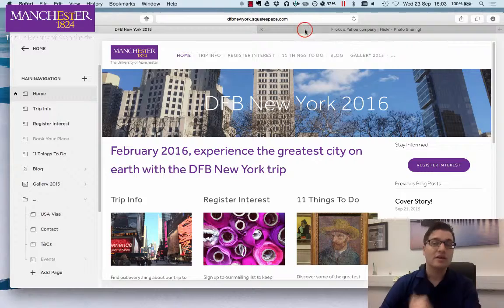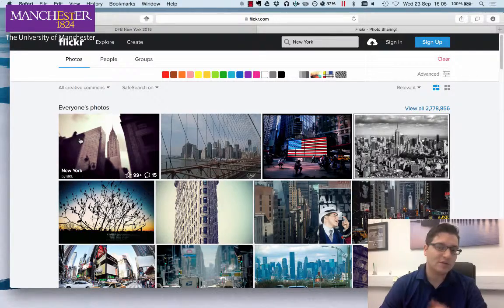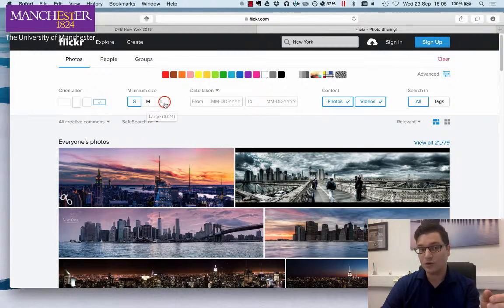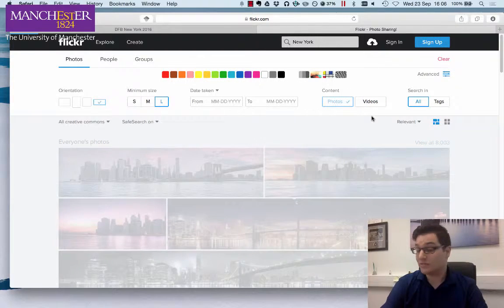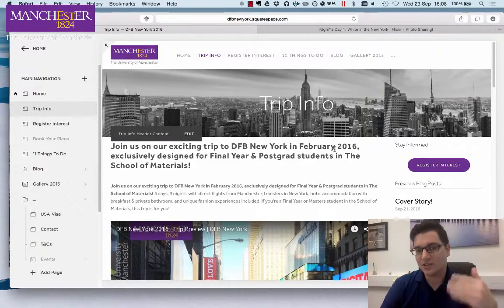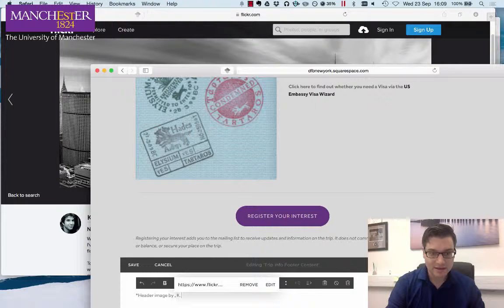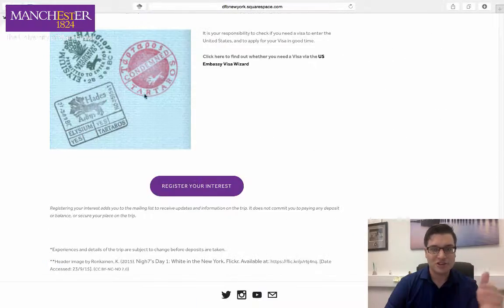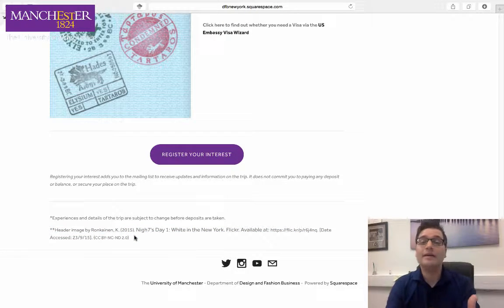How to Find Images for Websites | Design eLearning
How to use Flickr as a search tool for amazing Creative Commons images free for your website or project.